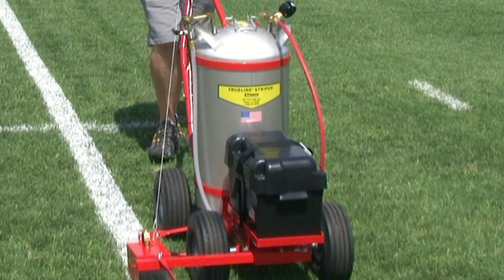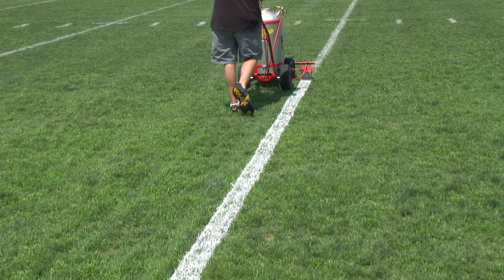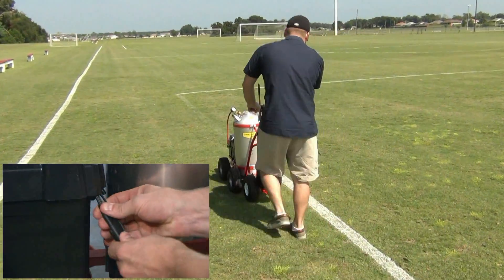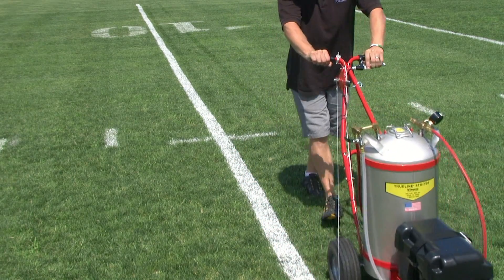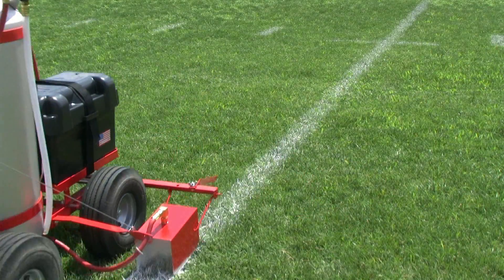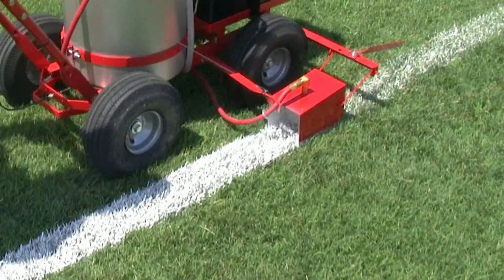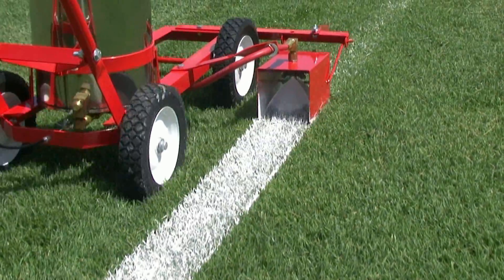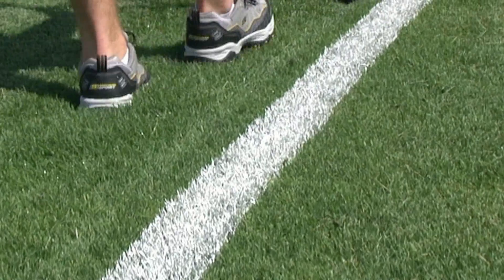grass batterypack 012012